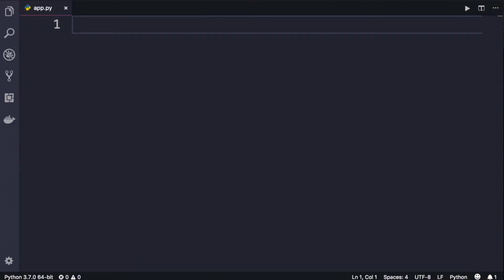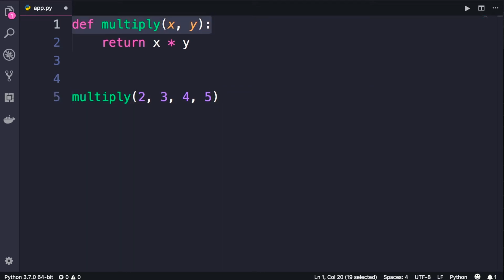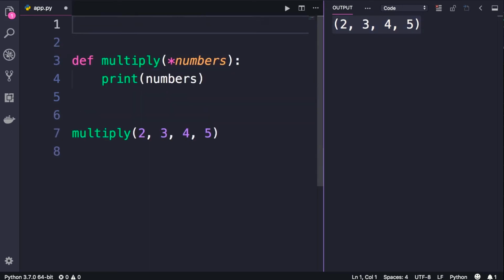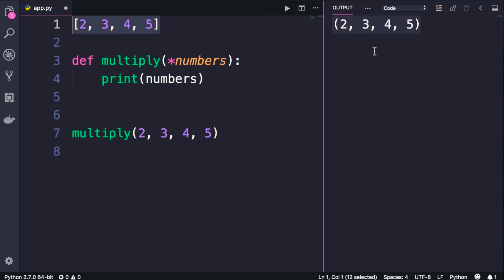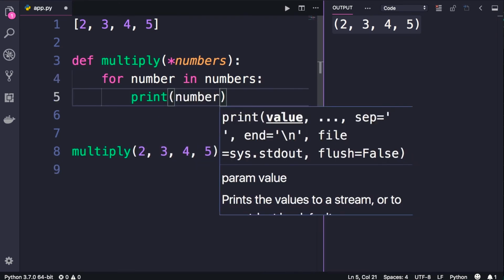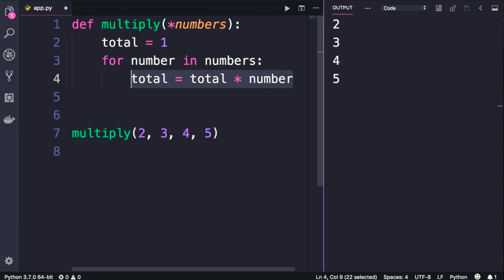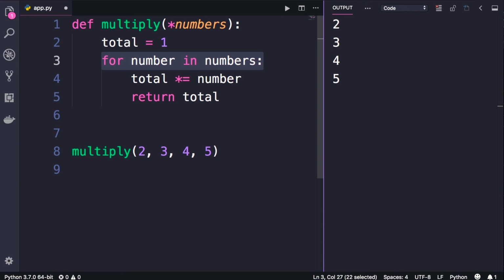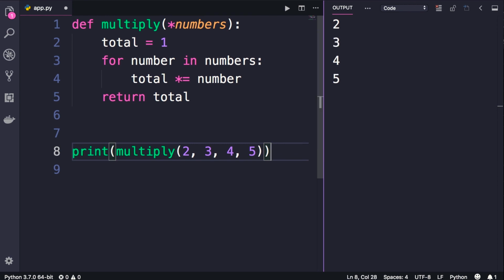6 xargs yf2o1ihi6a